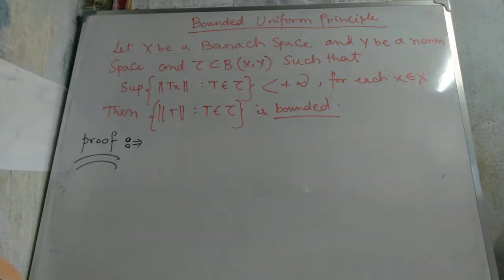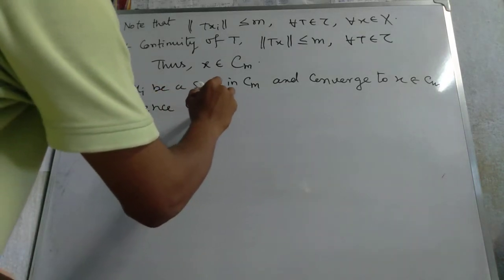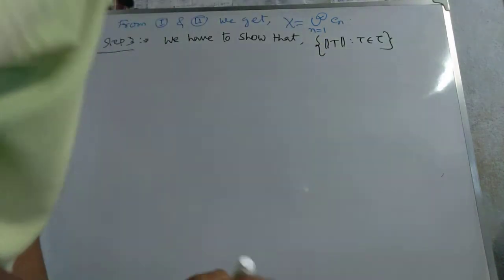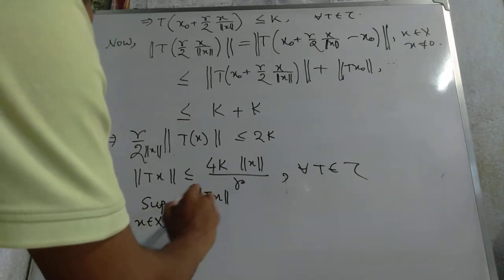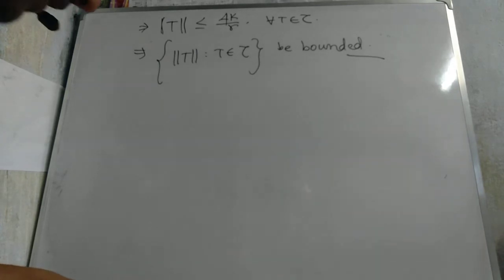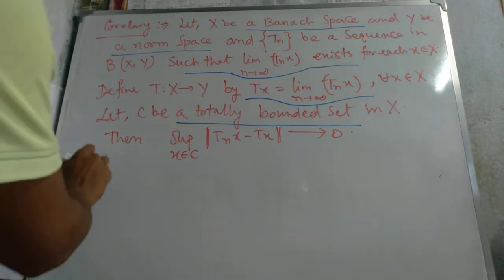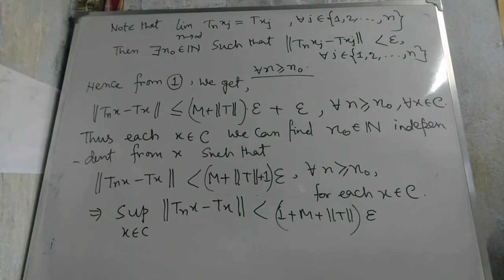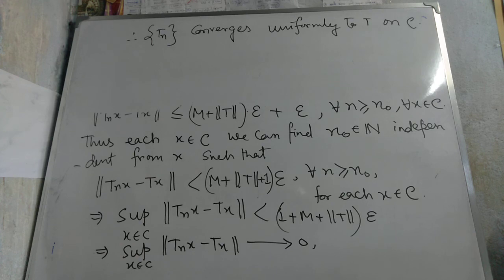Uniform Boundedness Principle...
Bounded Uniform Principle...
consequent corollary of Bounded Uniform Principle...
if X ba a Banach Space and Y be a norm Space and A family of Bounded linear Operator implies that norm of this Operator of the family be Bounded...